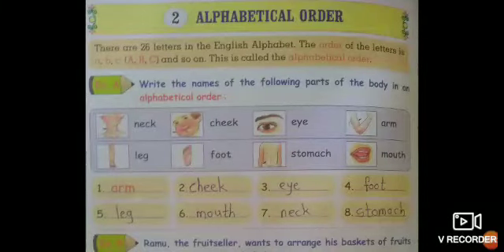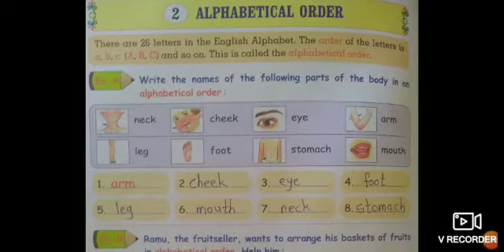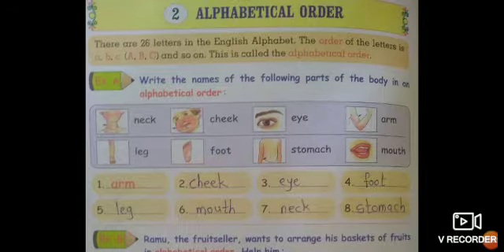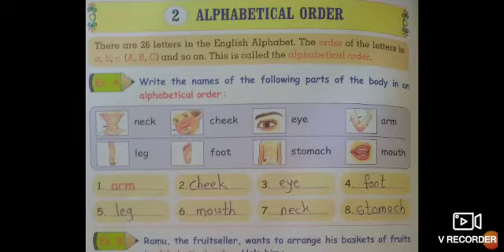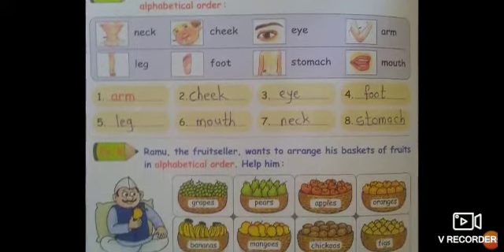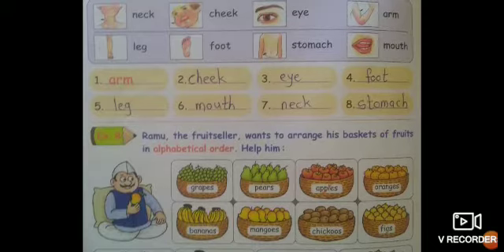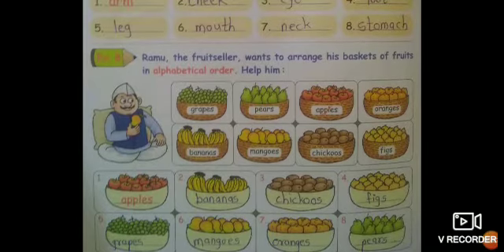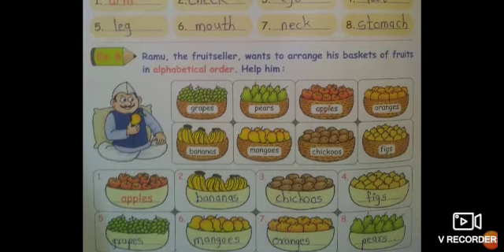std 2nd Sub. Grammar Lesson no. 2 Alphabetical order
Class 2nd Sub. Grammar Lesson no. 2 Alphabetical order